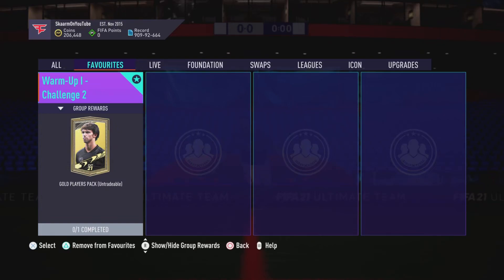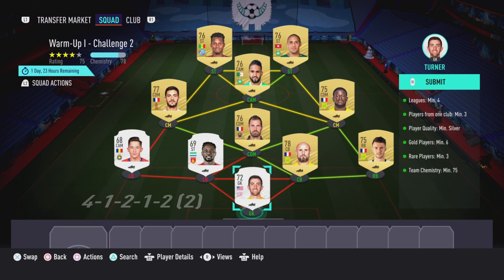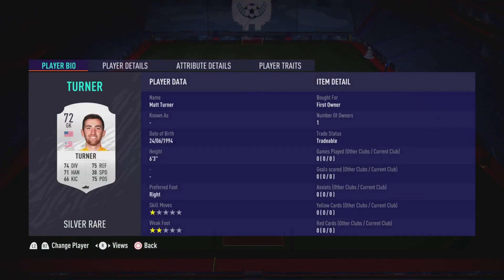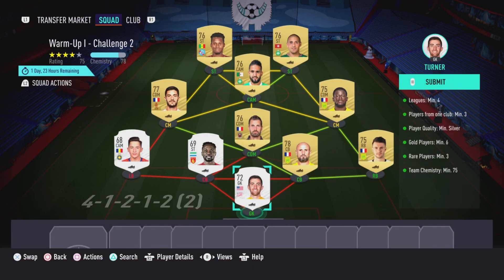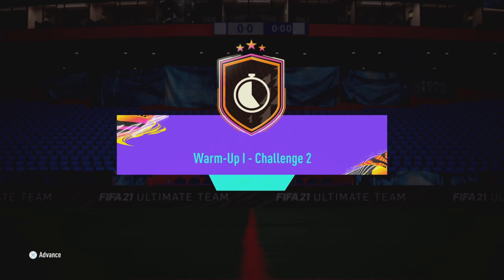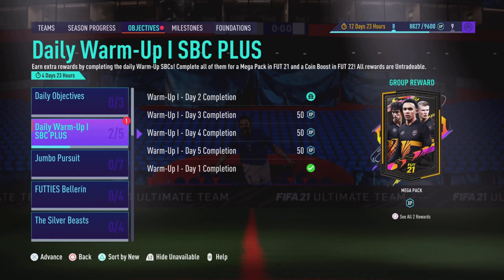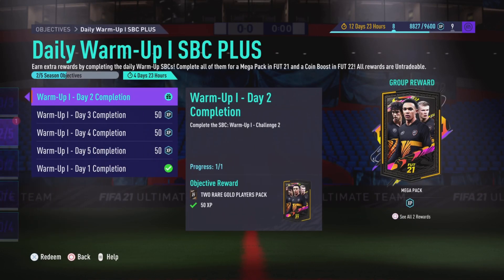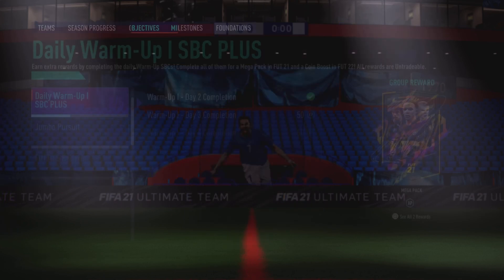Warm-Up I - Challenge 2 Sbc (Cheapest Way - No Loyalty)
This is the CHEAPEST POSSIBLE WAY for the Warm-Up I - Challenge 2 Sbc for ONLY 8K (No Loyalty - Fifa 21 Ultimate Team)